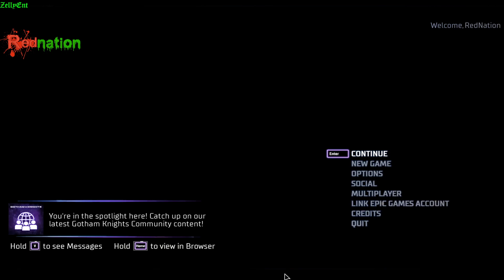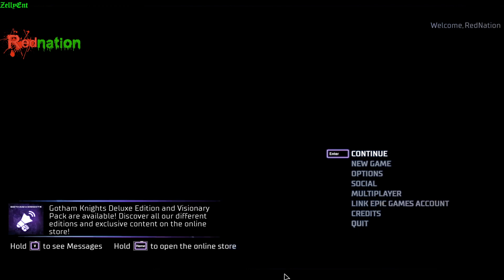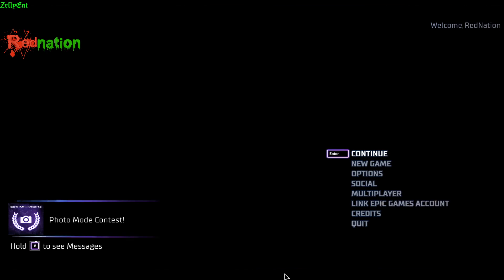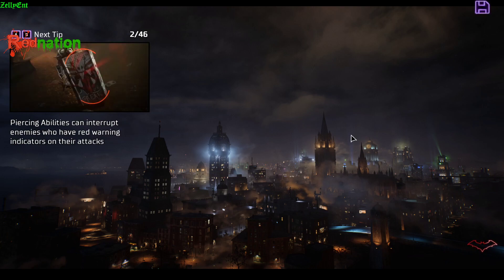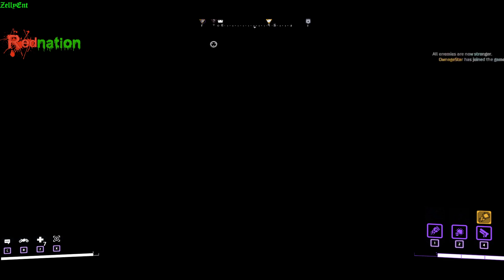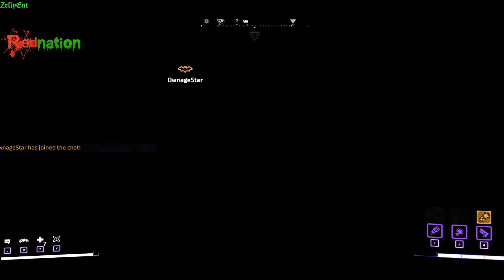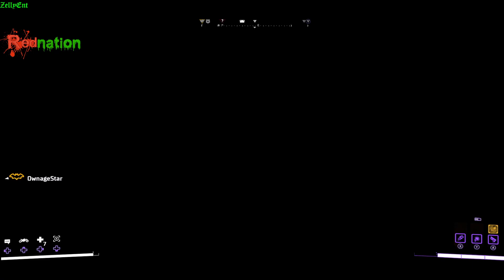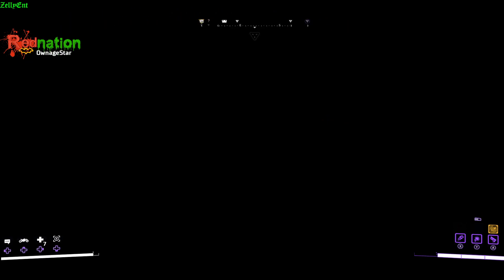HOW TO FIX GOTHAM KNIGHTS CO OP (WE FIXED IT)